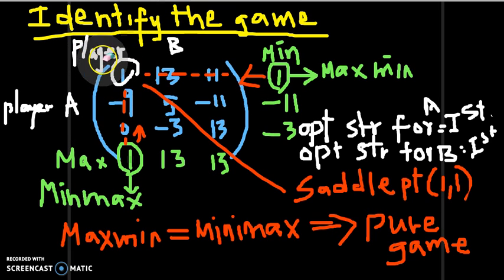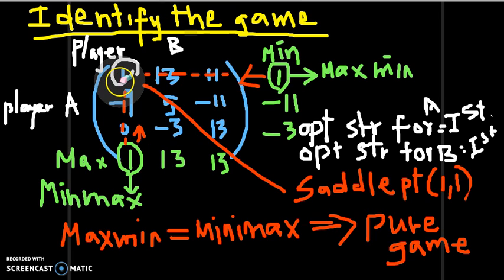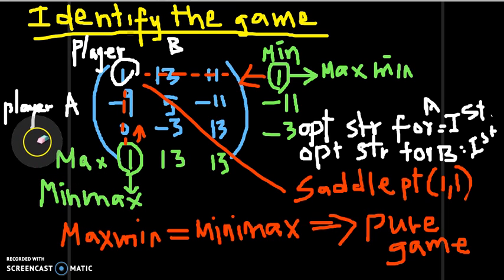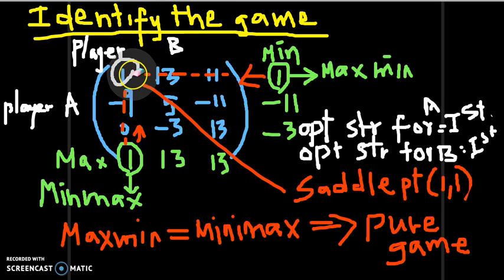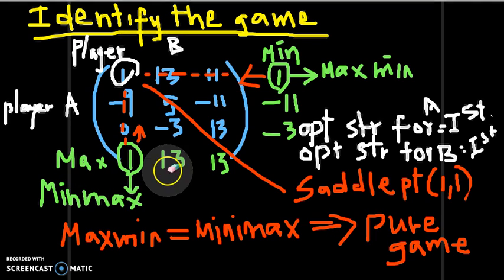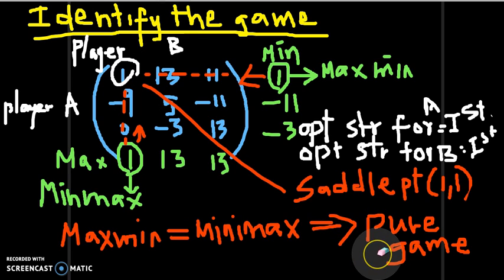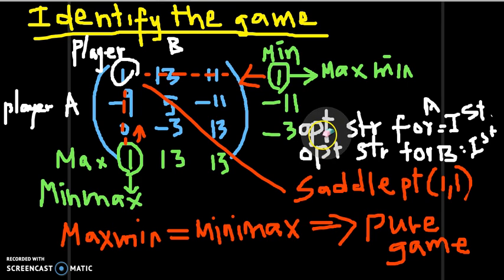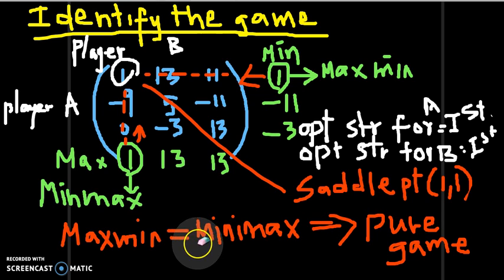PURE GAME -REVISION - DR,JEBARAJ